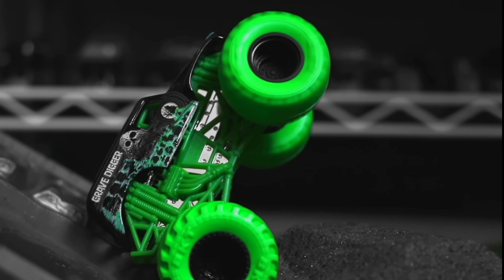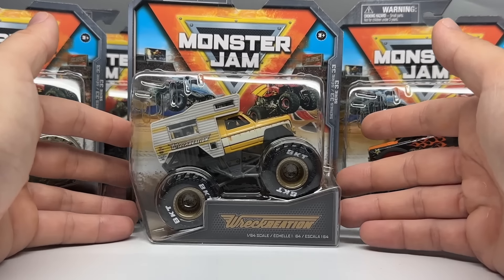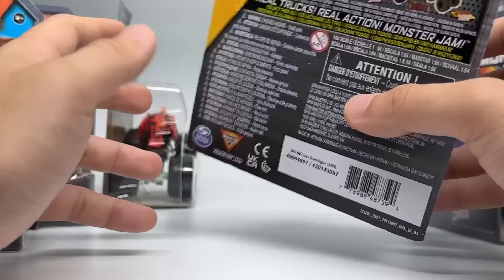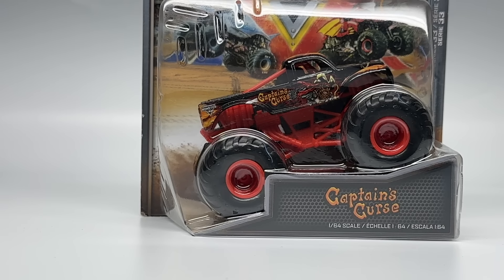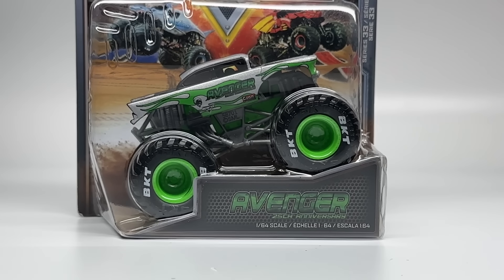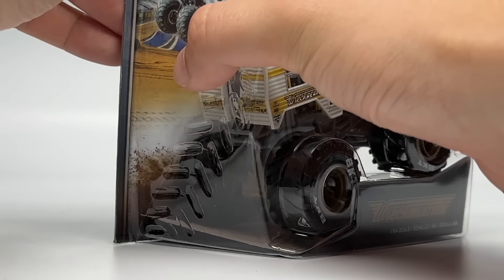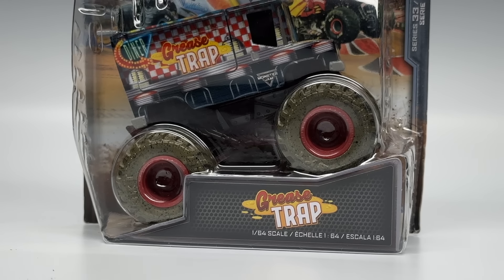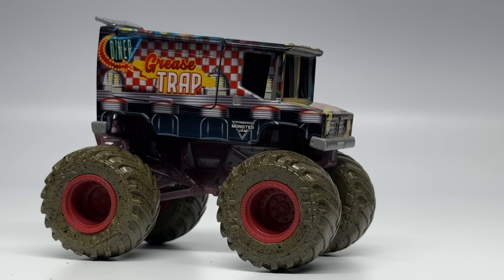SPIN MASTER MONSTER JAM SERIES 33 | 1:64 SCALE